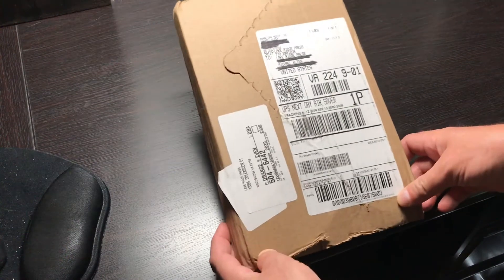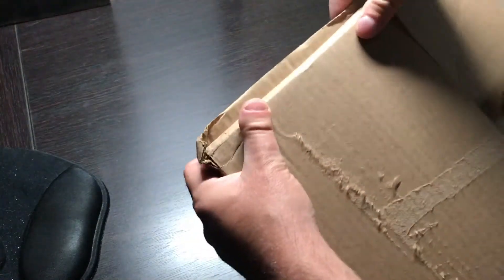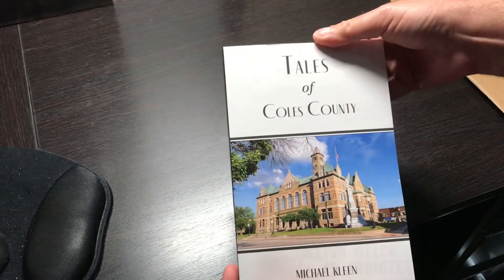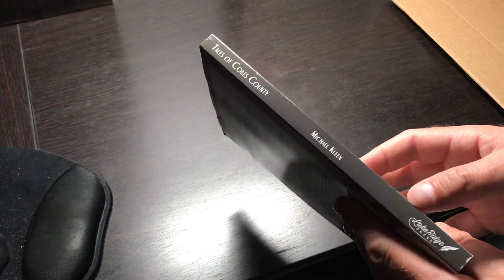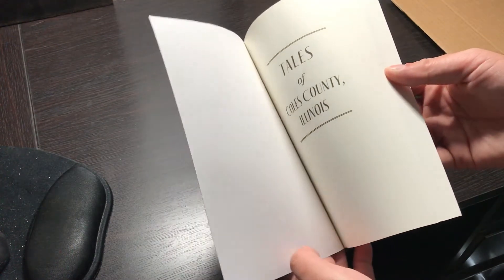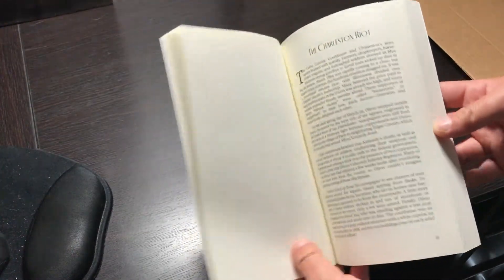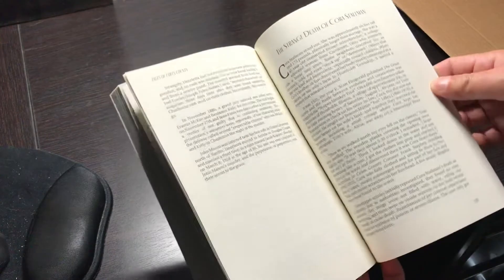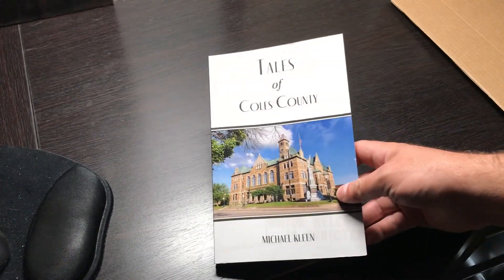Tales of Coles County Sixth Edition Unboxing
The proof copy of Tales of Coles County’s sixth edition is here! Let’s see it for the first time together as I do an unboxing video.